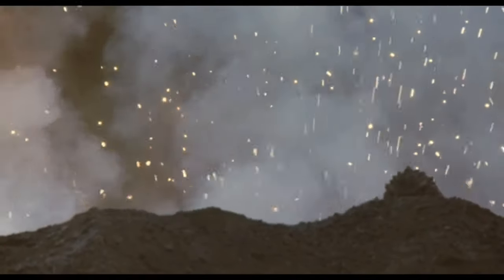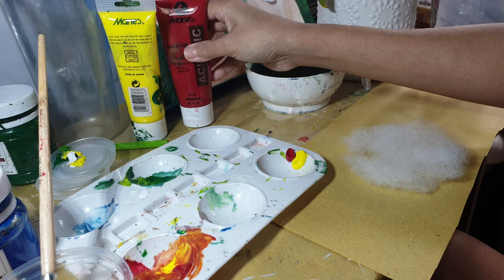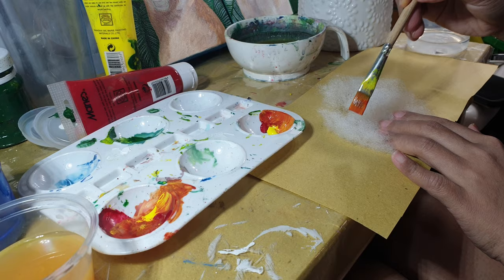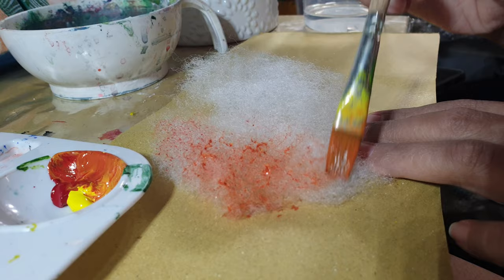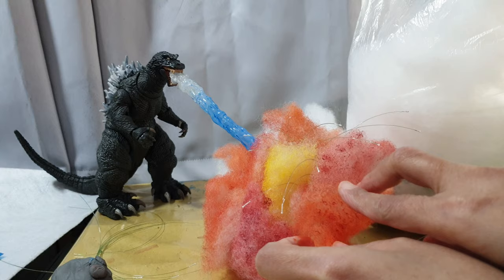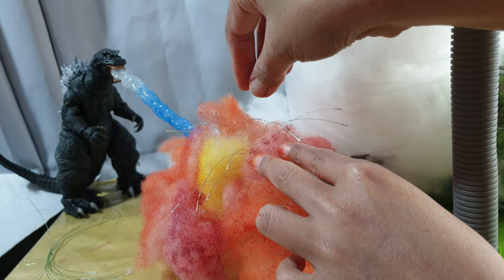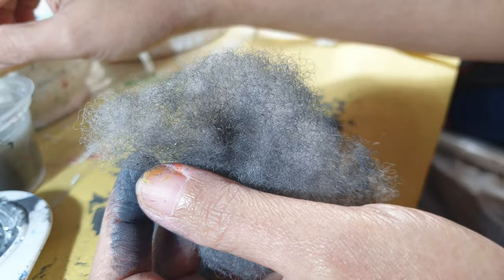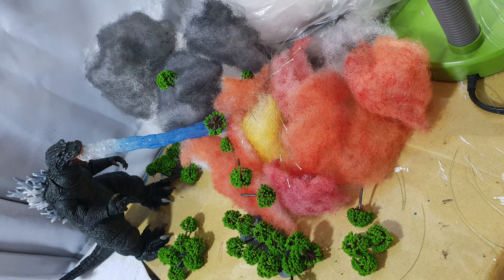How to make Explosion Effects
In this video we will show you how we make Explosion Effects that you can reuse and reimagine for your dioramas and stop motion films.

》Main Camera: Samsung Galaxy S9+
》Drone (Mavi) : DJI Mavic Air
》Action Camera: Supremo 4k
》Image Stabilizer: Zhiyun Smooth Q
》Microphone: Boya BY-MM1
》SD Card: Samsung Evo Plus 64GB
》Editing Software: Power Director (For mobile), Stop Motion Studio (For Android)
Video Track: Godzilla VS Biollante
Initial Release: December 16, 1989 (Japan)
Distributed by: Toho Company Ltd.